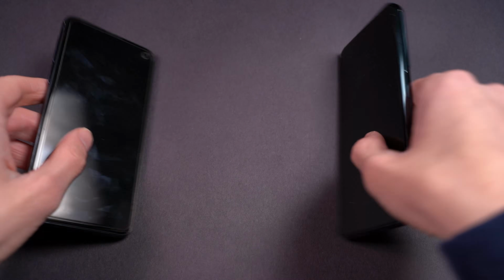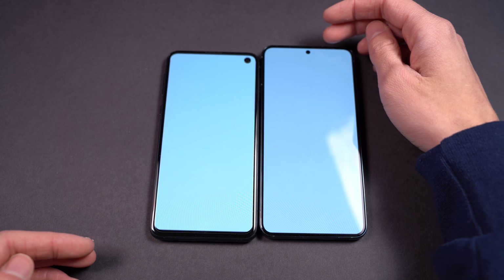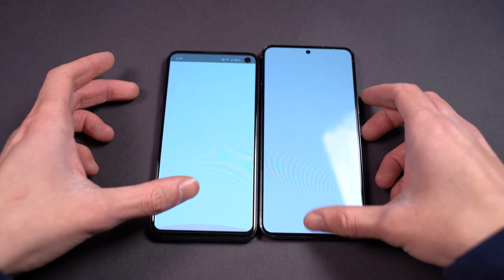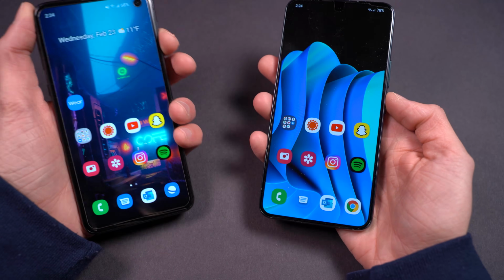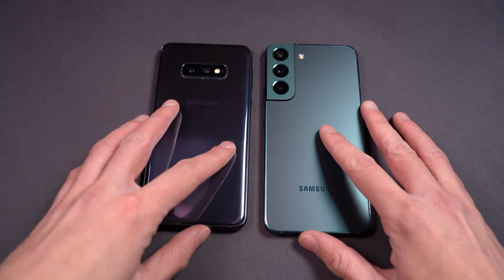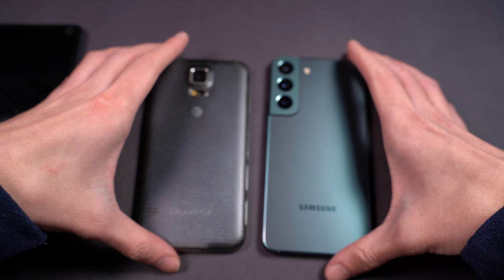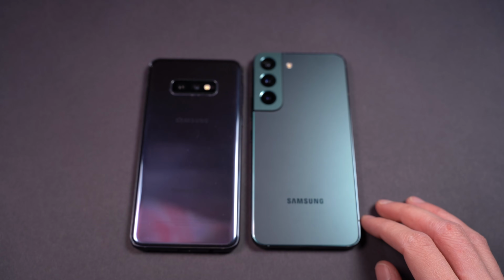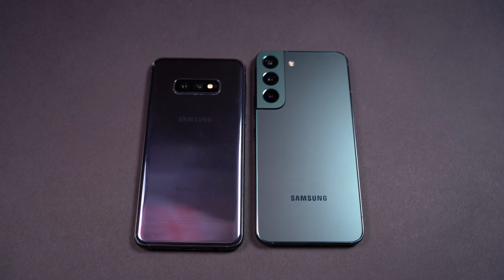Samsung Galaxy S22 Vs Samsung Galaxy S10e | Size Comparison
Compact flagship phones are becoming nearly impossible to find, making this year's Galaxy s22 a special phone. Having been nearly three years since Samsung released the compact Galaxy s10e does the new s22 stand out to become the new compact king?